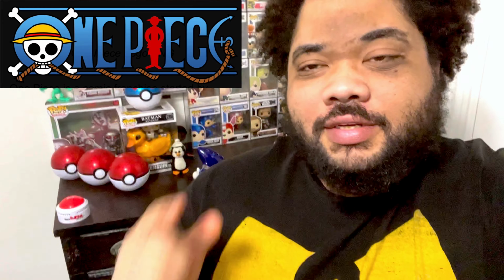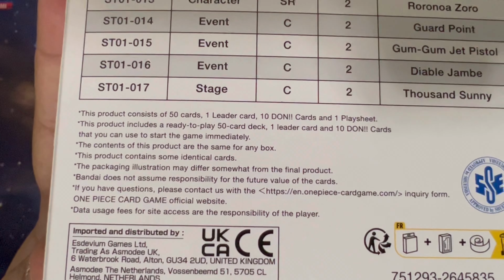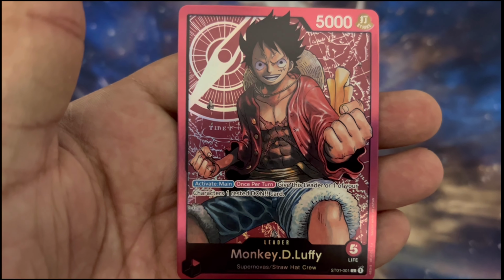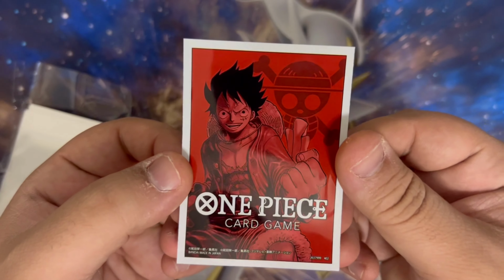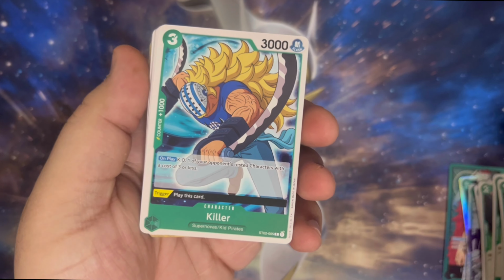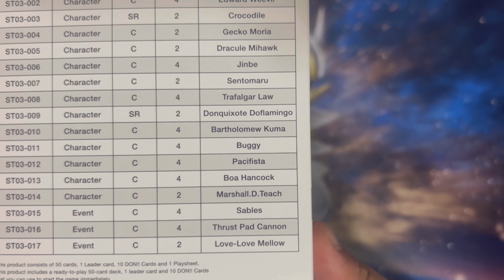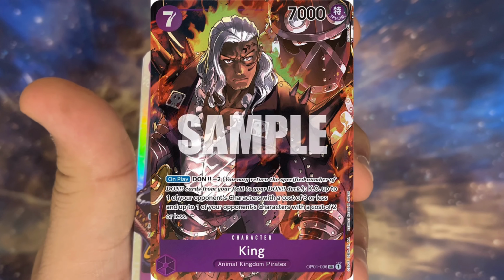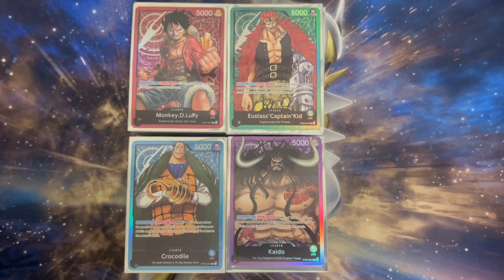One Piece The Card Game Structure Decks 1 - 4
Hope you have an amazing rest of your day. You deserve it!

New World Gaming:

2700 E Eldorado PWKY 207 Little Elm, Texas 75068